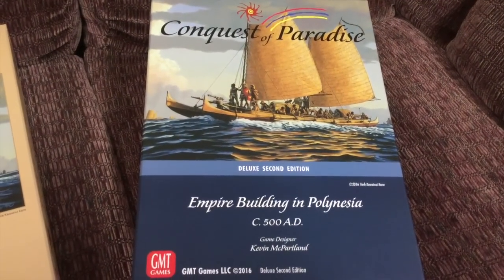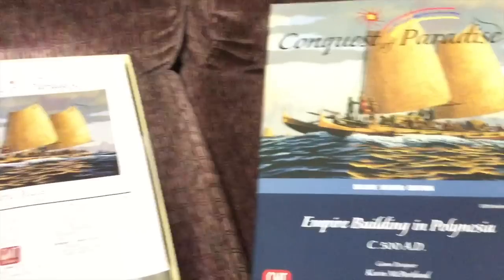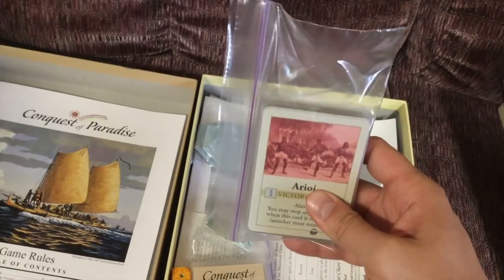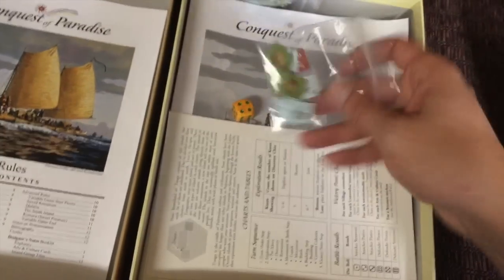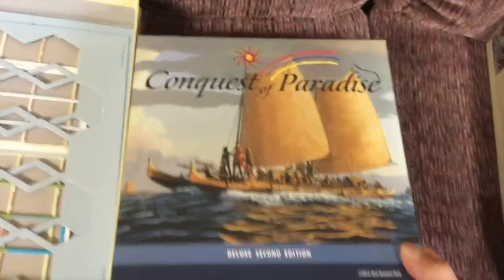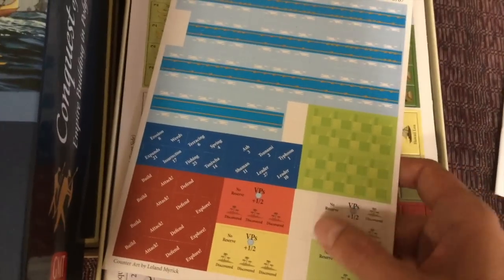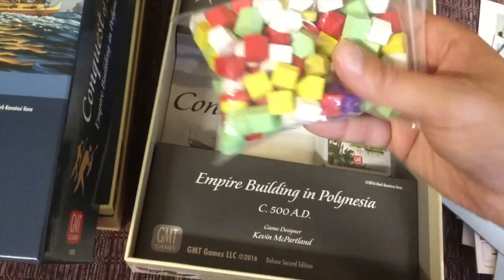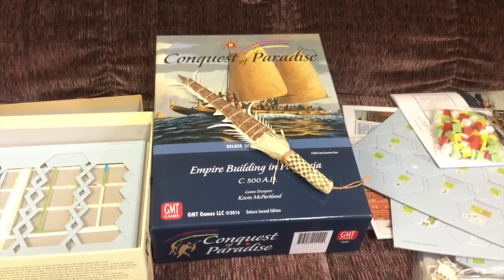Conquest of Paradise Deluxe - Inside the Box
This video takes a look at the contents of the 2nd (Deluxe) edition of Conquest of Paradise. Joel also compares the contents of this edition with the first edition.